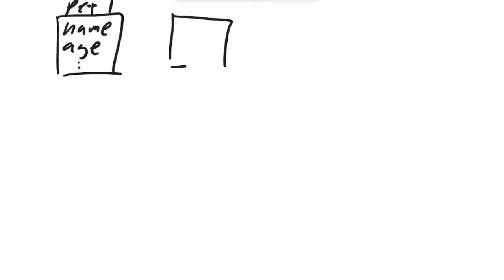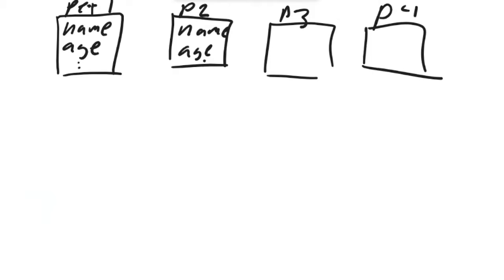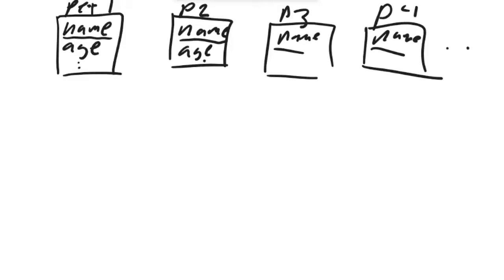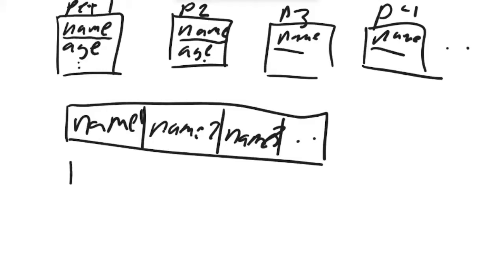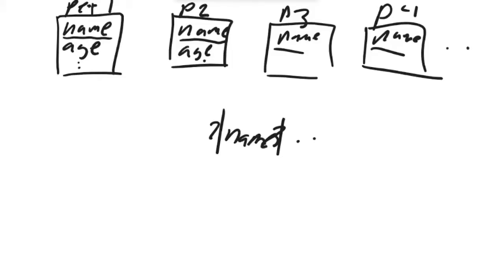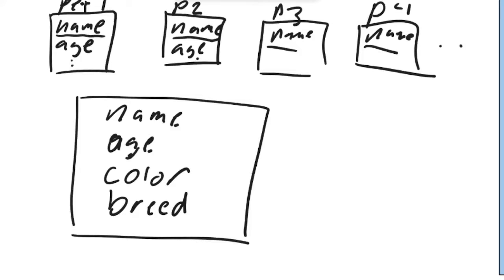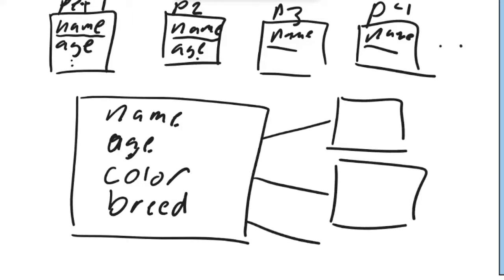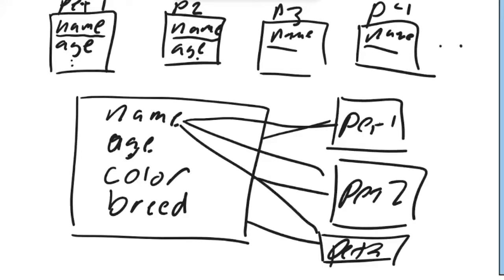What is a class and an Object